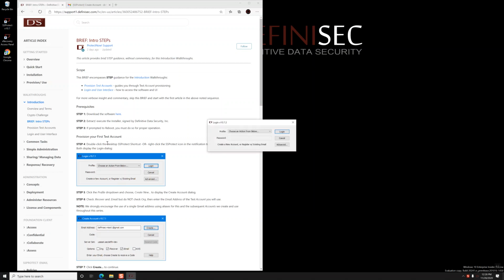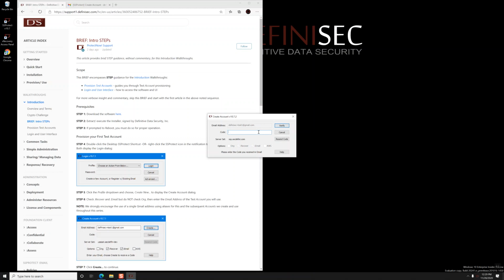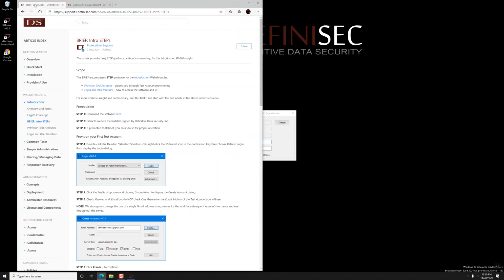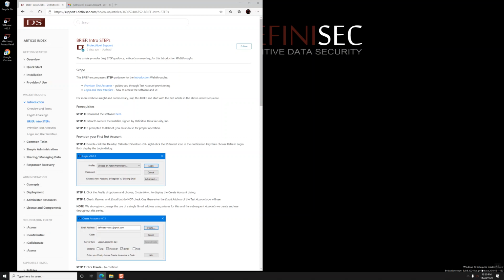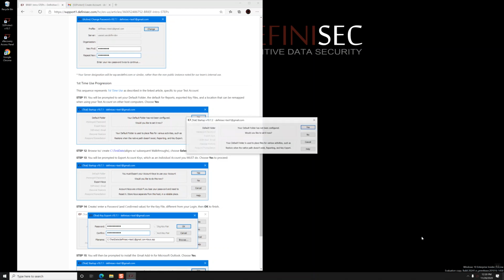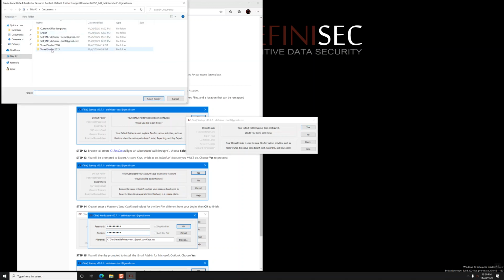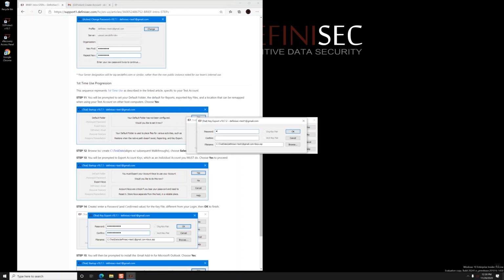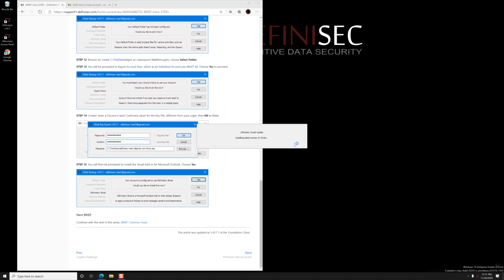SSProtect BRIEF - Introduction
This video creates an Individual Account then walks through 1st Time Use.